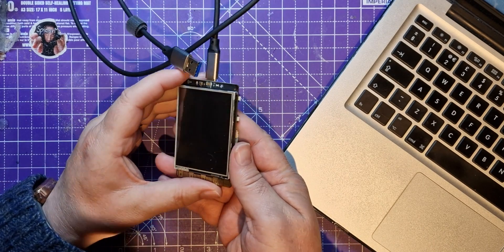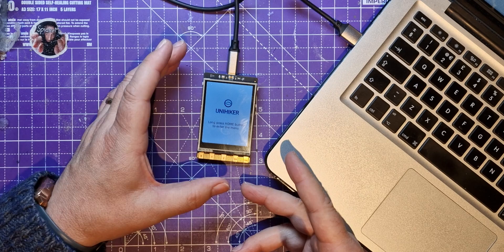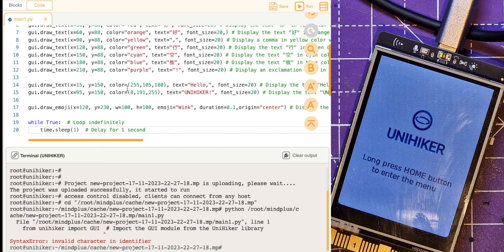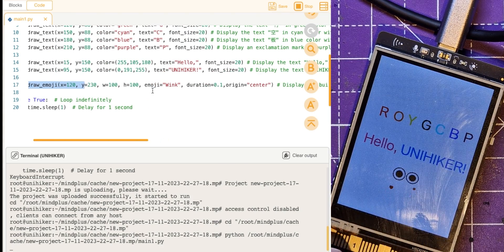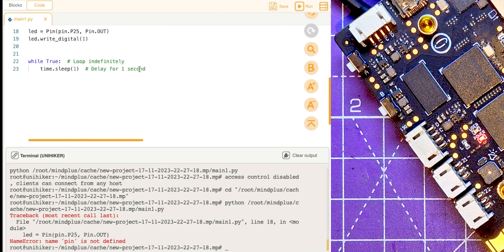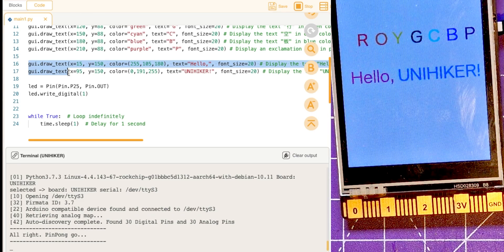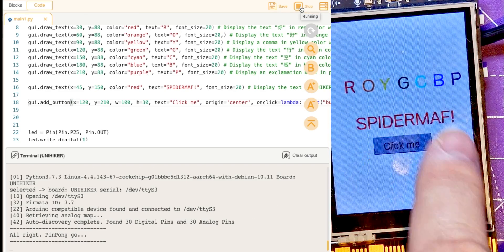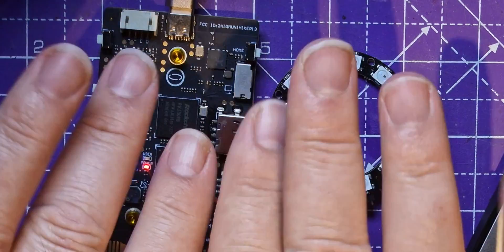UniHiker Exploring the hardware, programming touch screen buttons and the internal LED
Spidermaf starts to explore the Unihiker - lets have a look at the hardware interfaces and sensor and start to do some programming in python using the free MIND+ IDE.

(not sponsored but Spidermaf was supplied this device free of charge)